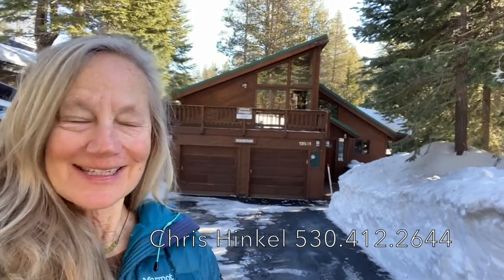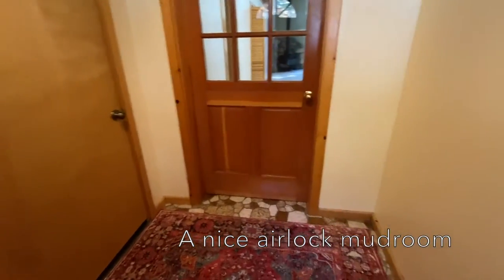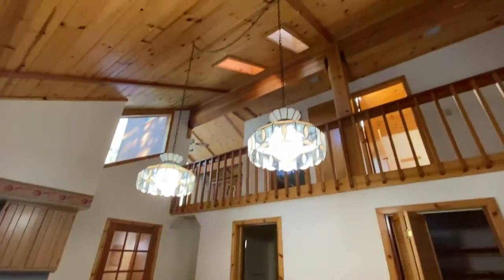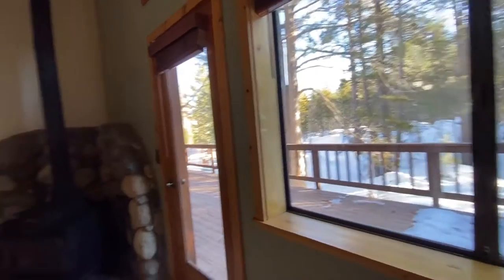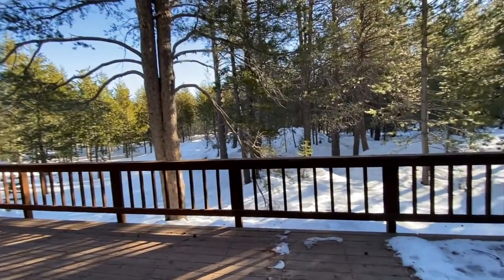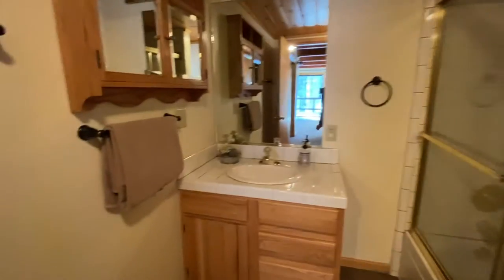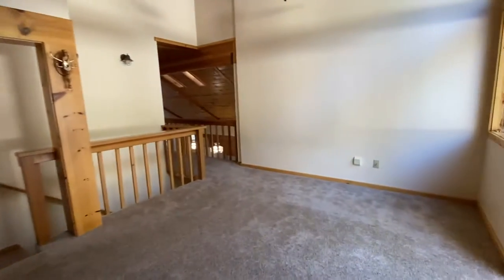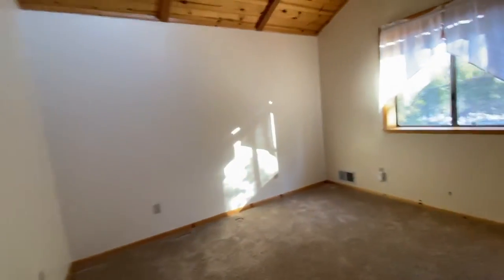New to market 13531 Cristallina Way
New to market in Tahoe Donner located at 13531 Cristallina Way. It's being offered for sale for $999,000. It's a 3 bedroom, 2.5 bathroom home with a loft that would be a great space for an office, playroom or TV area. This home was built in 1989 and it pretty much all original. It's in pretty good shape but could use some cosmetic updating. I think this is an excellent home because it backs to greenbelt being in a good location, it get's lots of sun and natural light, the great room of the home is on the main level and it has that extra flex space.
If you would like a personal tour of this home or any other in the Tahoe Truckee area, please give me a call.